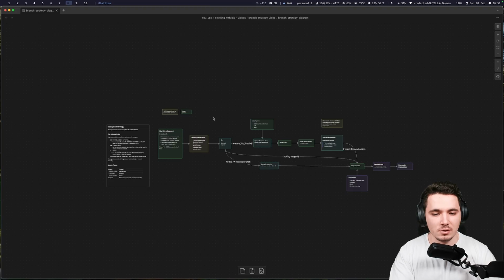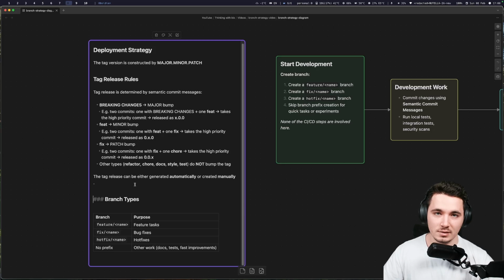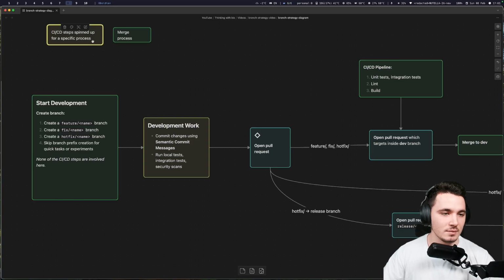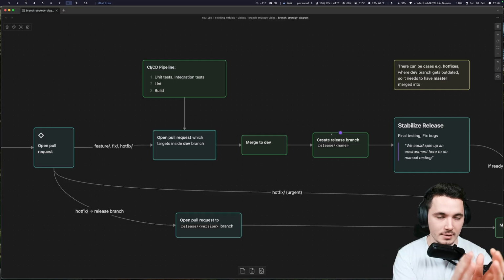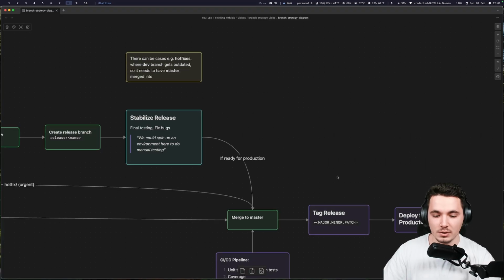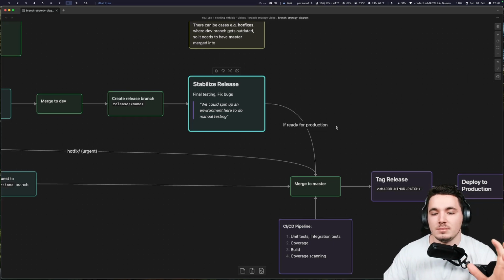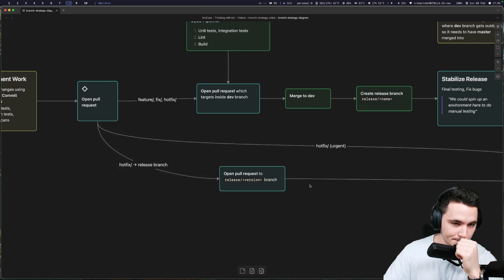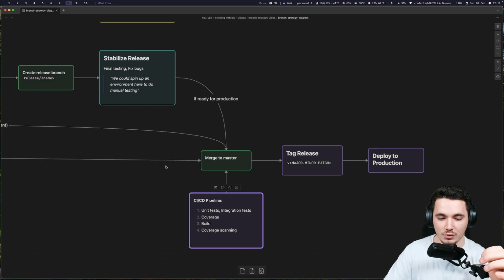I Over-Complicated My Branch Strategy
Last year I joined a small team and designed a full enterprise-grade branch strategy — semantic versioning, feature/fix/hotfix branches, release branches, CI/CD pipelines, the works.

After one year we stayed on version 1.0.1. Nobody merged to master. We scrapped it all.

In this video I walk through the entire strategy I built, why it made sense on paper, and why it completely failed in practice. Then I show you the simpler approach that actually worked.

⏱️ Chapters:
0:00 Intro
0:17 Semantic Versioning & Commit Messages
1:39 Feature, Fix & Hotfix Branches
2:41 The Full Development Pipeline
3:42 Pull Requests & CI/CD
4:55 Release Branch Workflow
5:47 Testing in the Release Branch
6:28 Merge to Master & Deploy
6:52 What Happens When Bugs Appear
8:09 When Bugs Reach Production
9:10 Hotfix: Skipping the Full Pipeline
9:56 Hotfix for the Release Branch
10:38 Three Workflows Summarized
11:59 Enterprise vs Startup Reality
12:29 Why We Scrapped It After 1 Year
13:25 The Simpler Strategy That Works
14:53 Outro